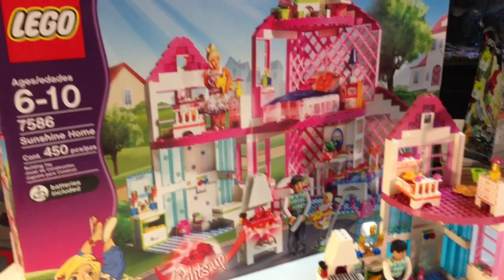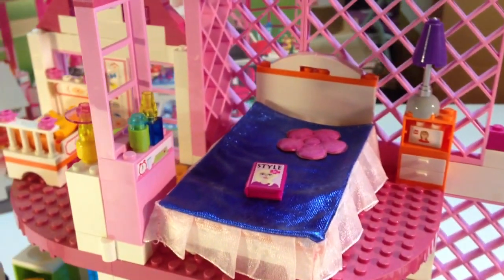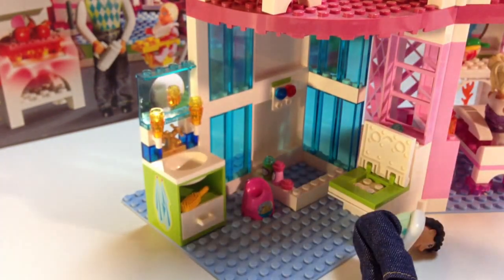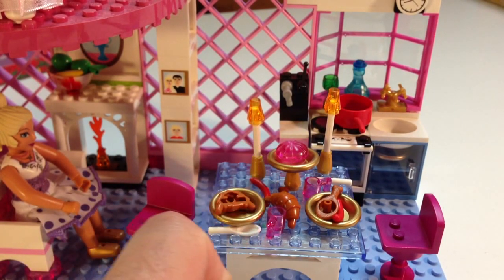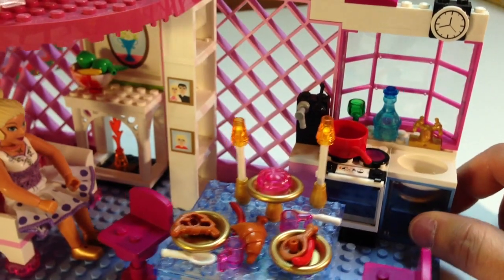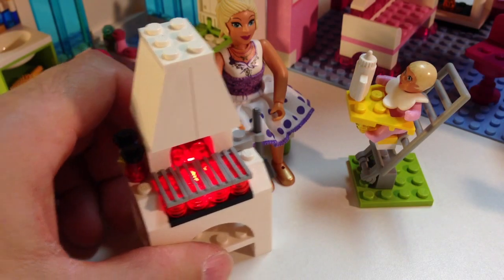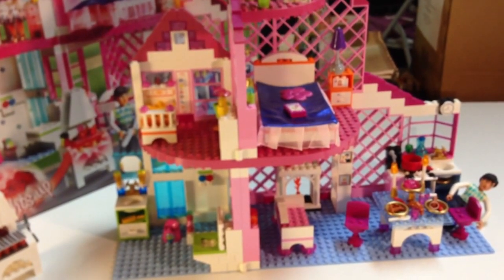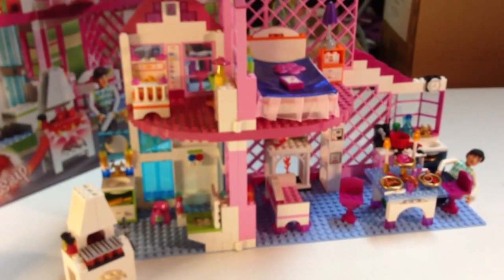LEGO Belville 7586 Sunshine Home set with 450 pieces, 2 large figures and scary baby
Lego Belville Playhouse set 7586 Sunshine Home from 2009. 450 pieces and has 2 large figures and a baby. The barbeque grill has a light brick. Has a ton of accessories which makes this a great Belville set, one of my daughter's favorites.